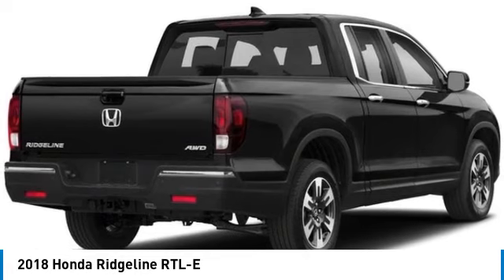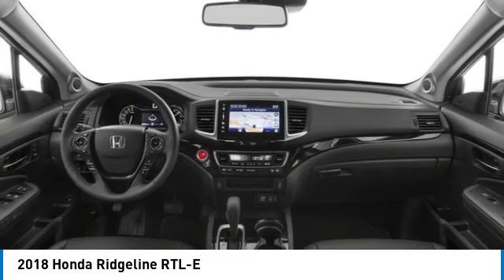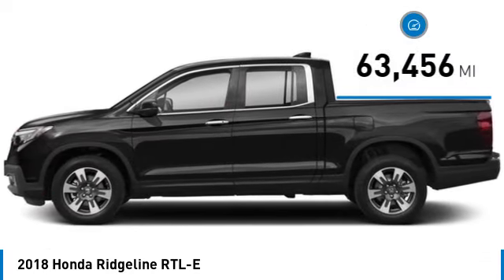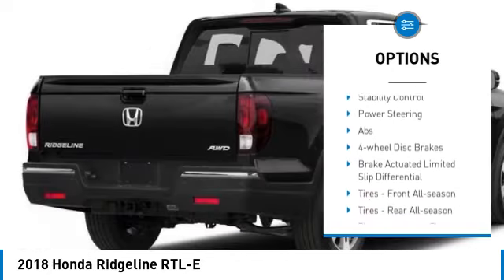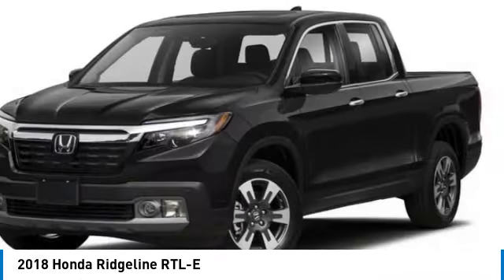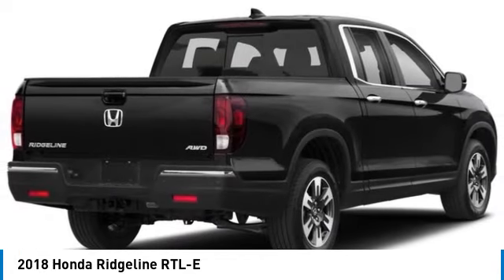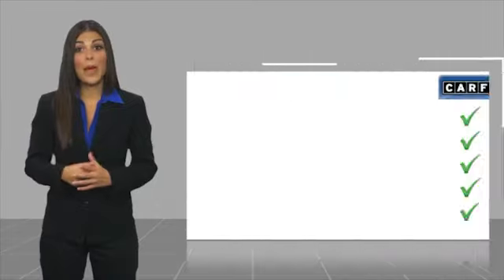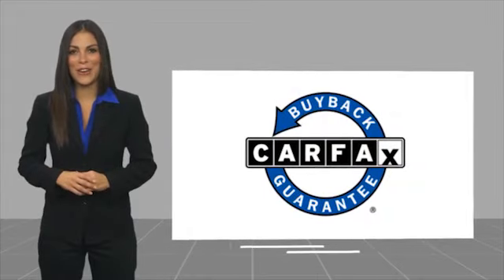2018 Honda Ridgeline 1817631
2018 Honda Ridgeline RTL-E

1600 W. WAR MEMORIAL DRIVE